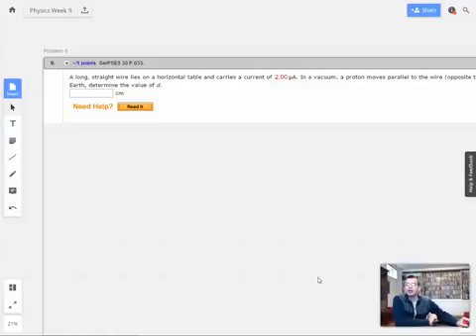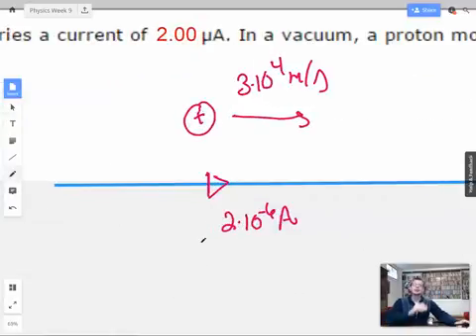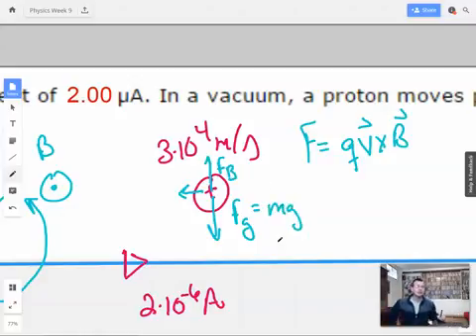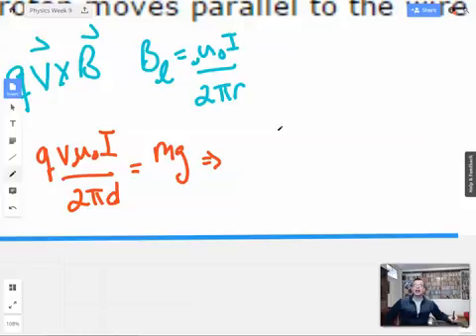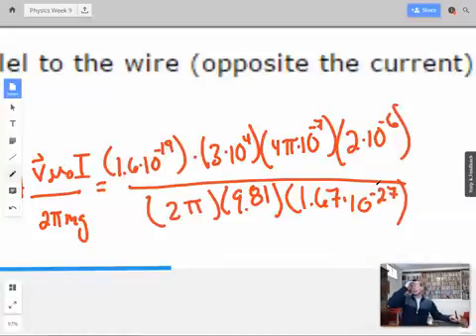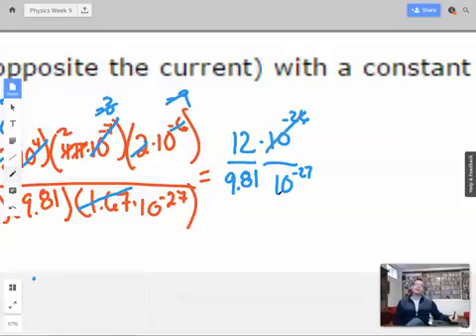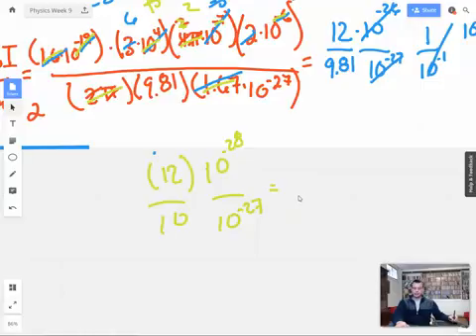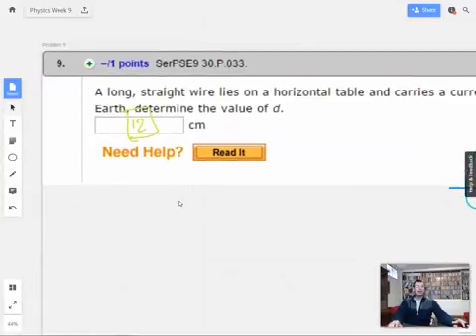Week 9 Problem 9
A long, straight wire lies on a horizontal table and carries a current of . I n a vacuum, a proton moves parallel to the wire (opposite the current) with a constant speed of  mfs at a distanced above the wire. Ignoring the magnetic field due to the
Earth, determine the value of d .